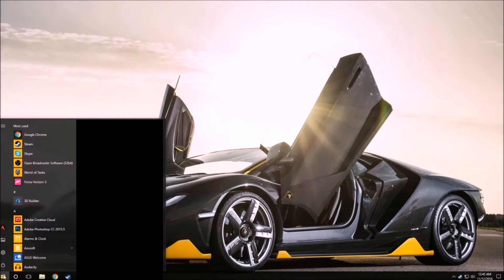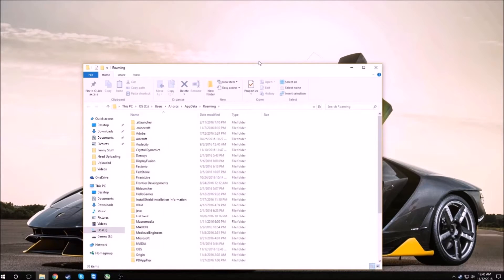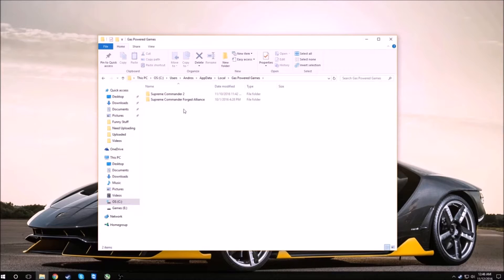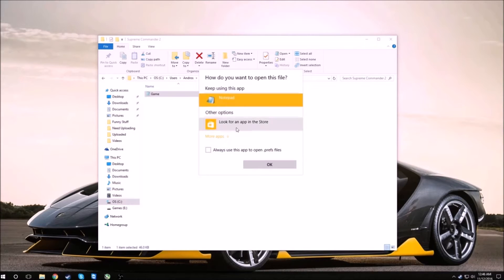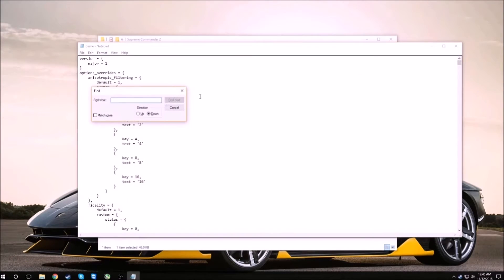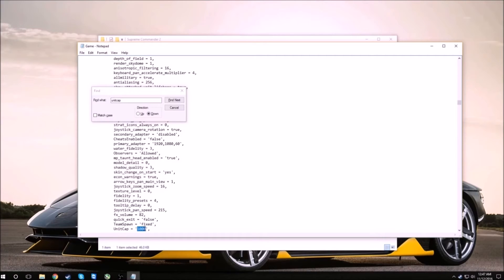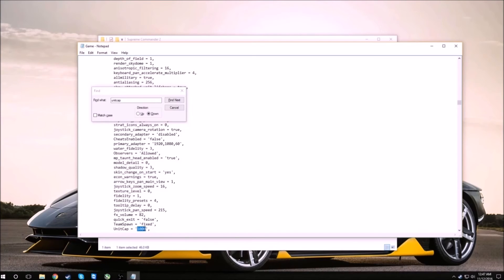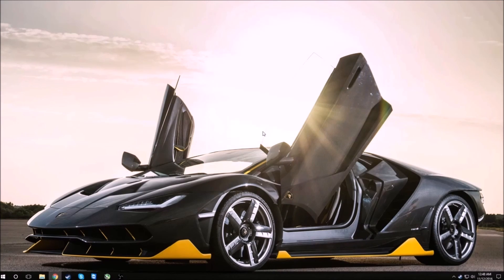Supreme Commander 2 | How To Change Unit Cap To 1000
And also cause I am a real social guy!